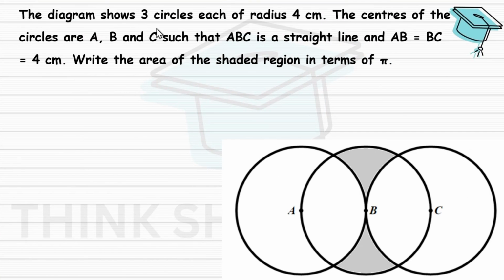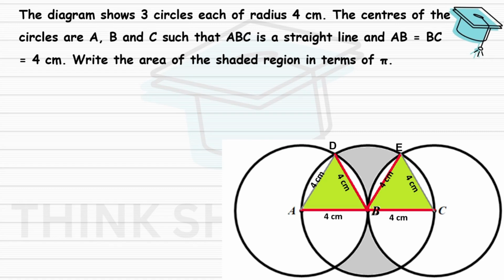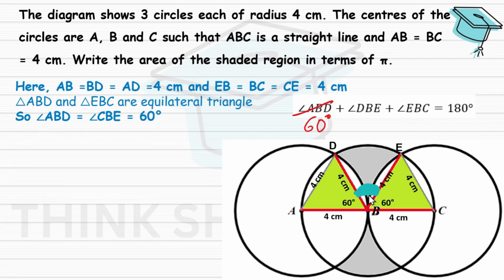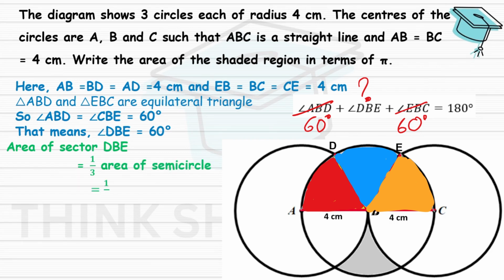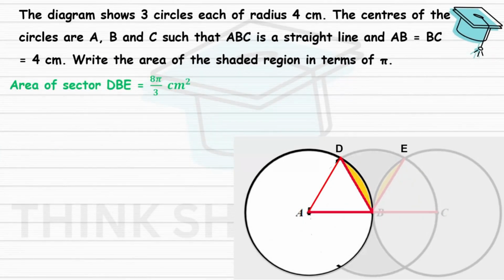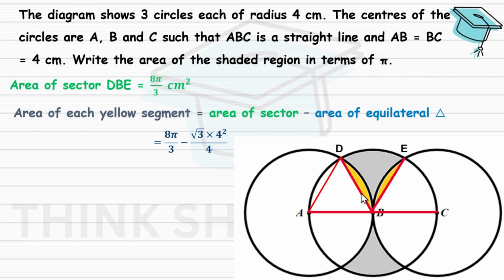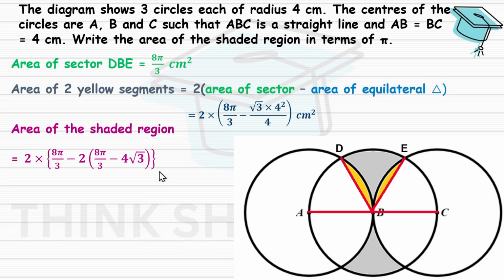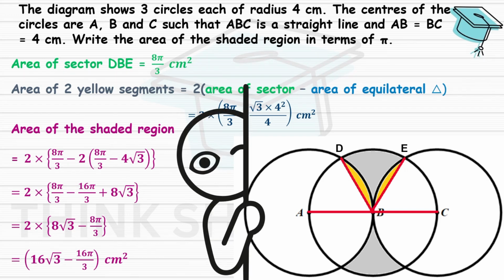Can You Find the Shaded Area? | 3 Overlapping Circles Challenge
The diagram shows three identical circles, each with a radius of 4 cm. The centers A, B, and C lie on a straight line such that the distance between each center is also 4 cm. Can you calculate the total area of the shaded regions in terms of π?

What You'll Learn:
In this video, we break down a classic higher-level geometry question. We move past rote calculation to focus on conceptual understanding and Higher Order Thinking Skills (HOTS). You'll learn how to:

👉 Identify hidden equilateral triangles within intersecting circles.

👉 Calculate the area of circular sectors and segments.

👉 Use symmetry to simplify complex area problems.